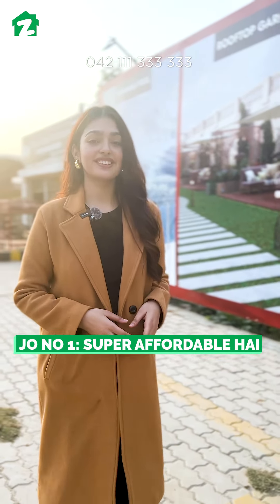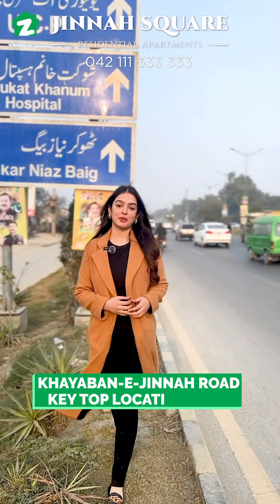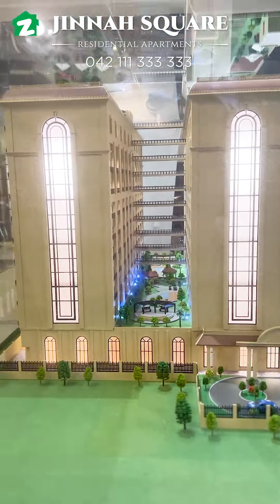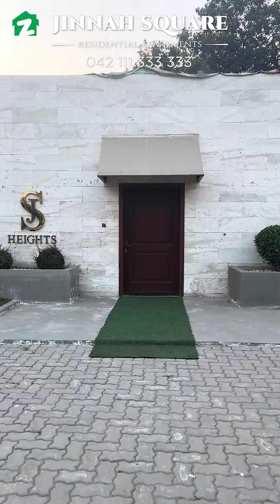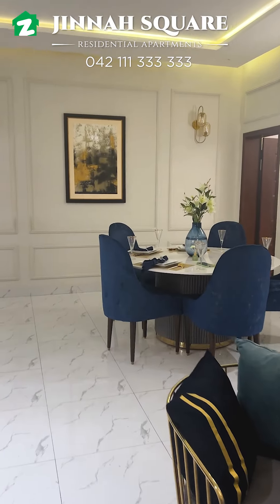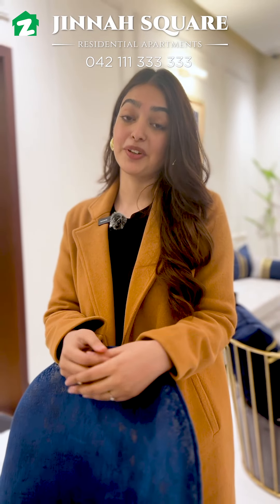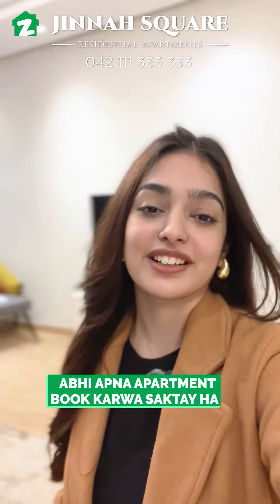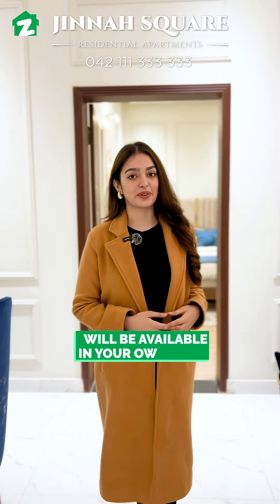Your five-star home awaits at Jinnah Square Residential Apartments 🏢⭐⭐⭐⭐⭐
Book your apartment now: 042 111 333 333